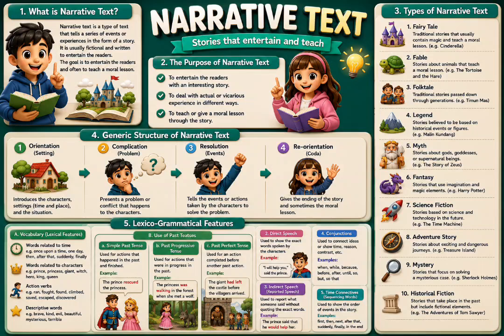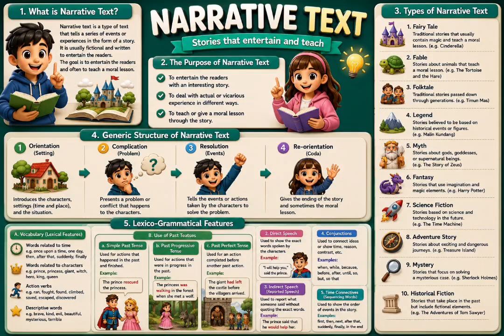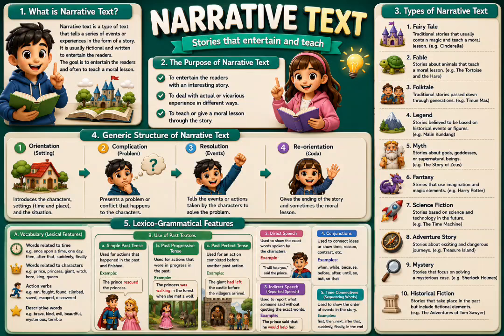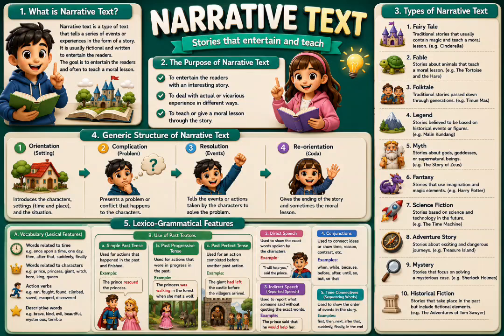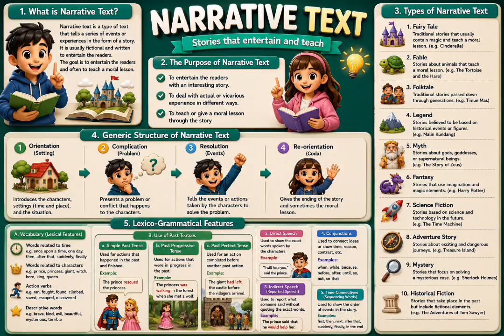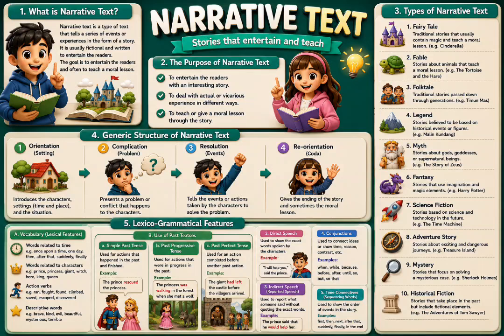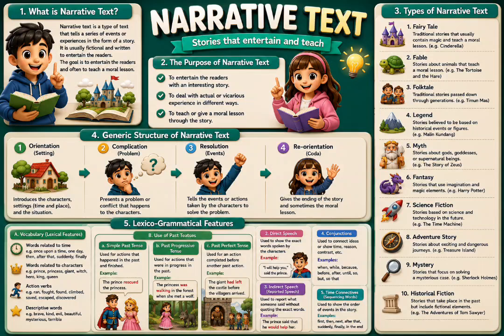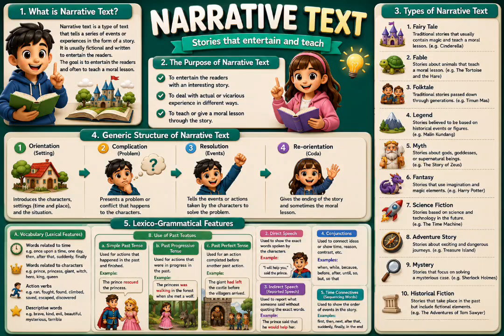About Narrative Text